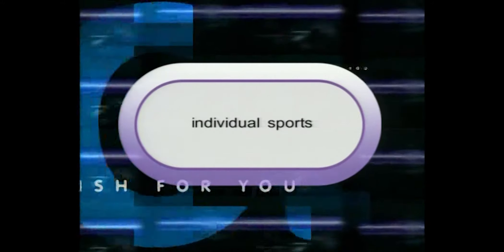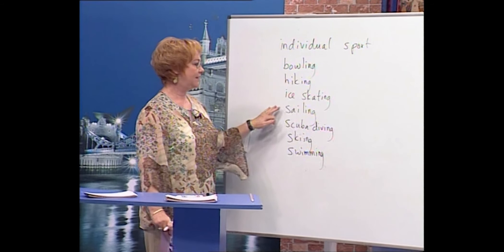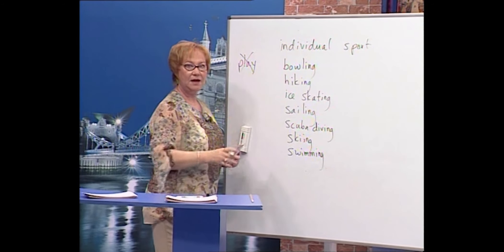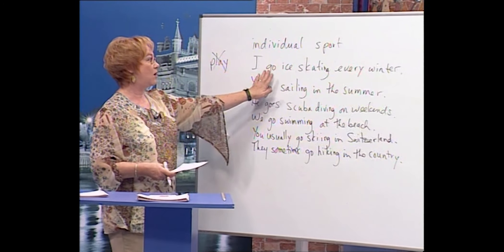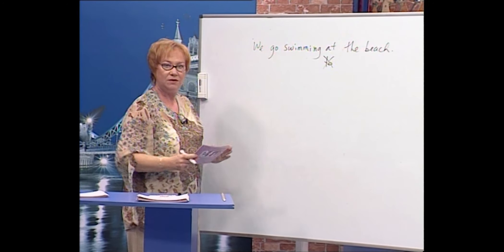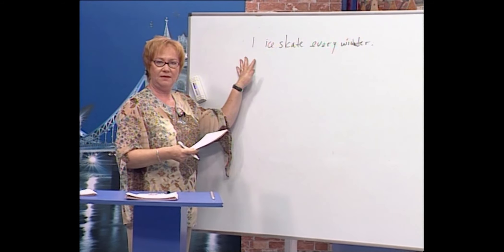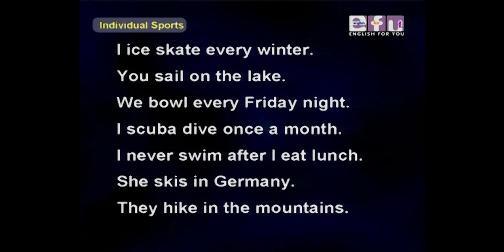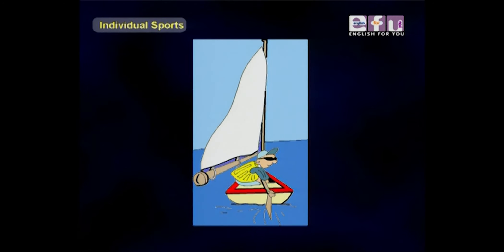Beginner Level - Individual Sports | English For You